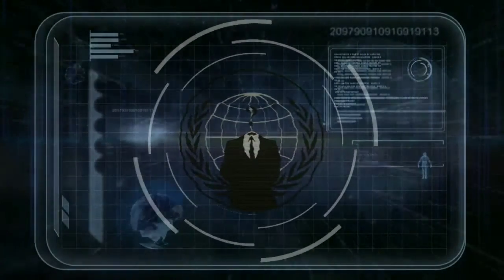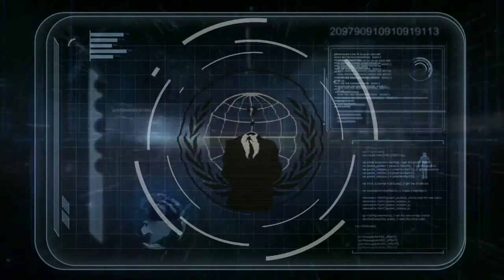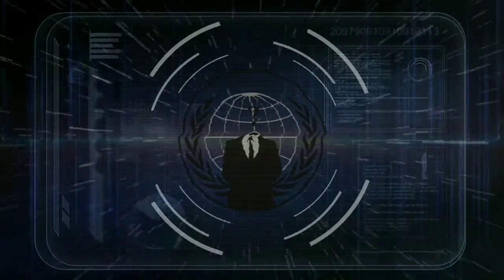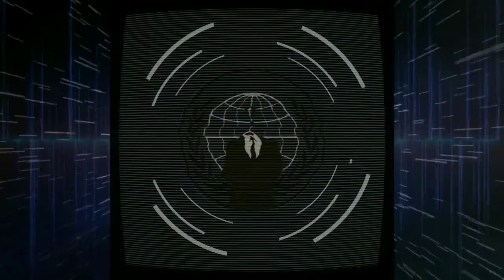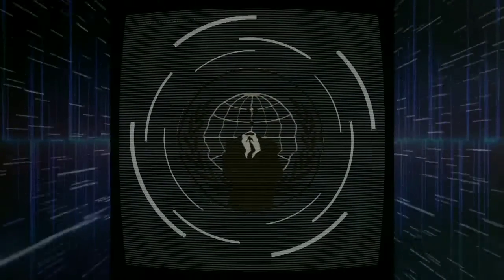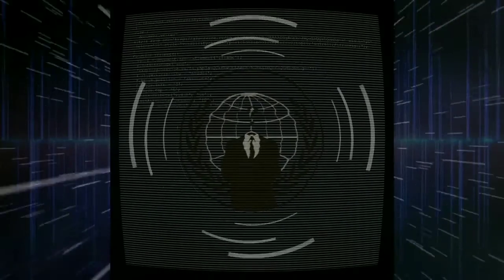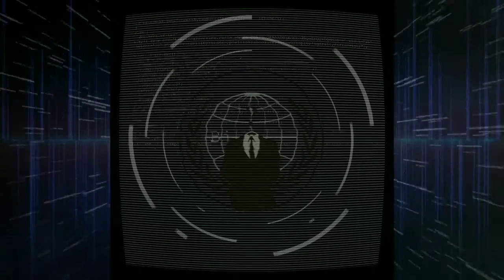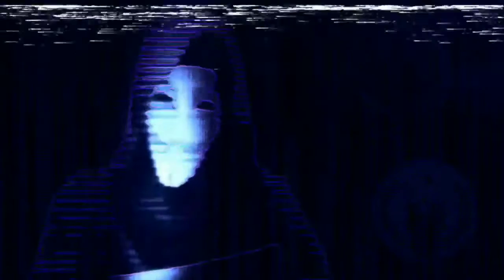Anonymous~GAME OVER~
~OpLineInTheSand; Game Over~ We Are Anonymous. We Are Legion. We Do Not Forgive. We Do Not Forget. Expect Us.